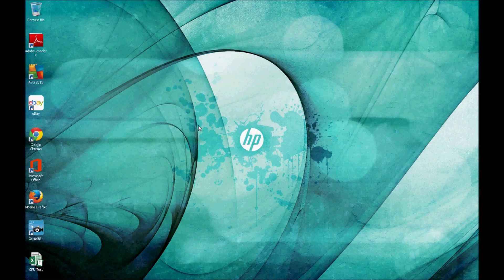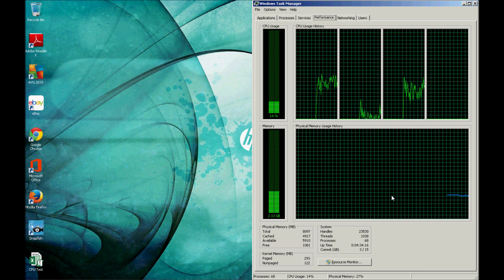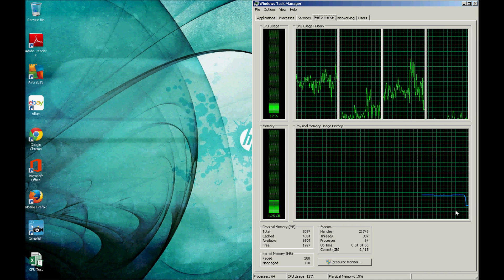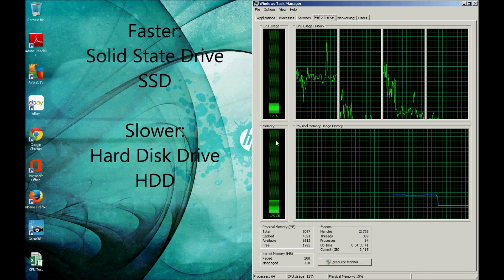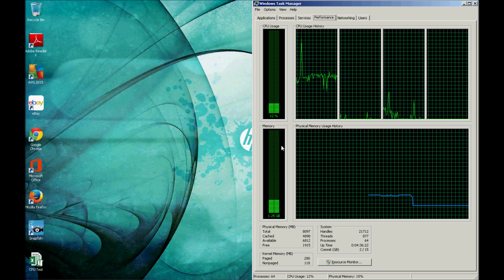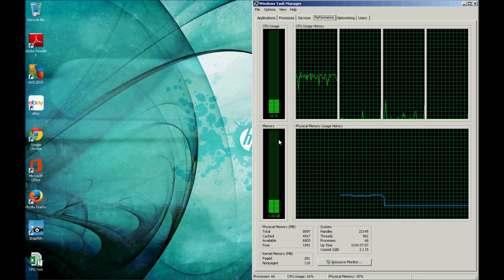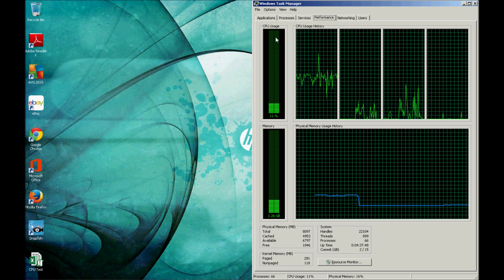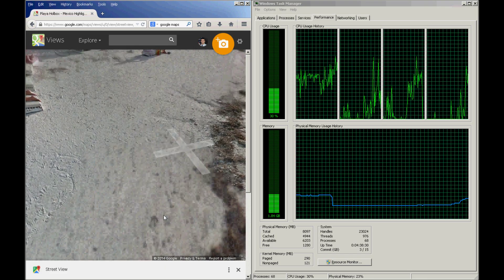Will Upgrading RAM (Memory) Benefit Me? (A User Question)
Thank you to an anonymous user for asking about RAM upgrades. This is a bit out of the ordinary as far as what I typically discuss but I am always happy to help if I can.

I fully believe in the advice above but keep in mind that it is opinion based. I absolutely welcome all comments. After all, upgrading PCs is an opinion game these days.